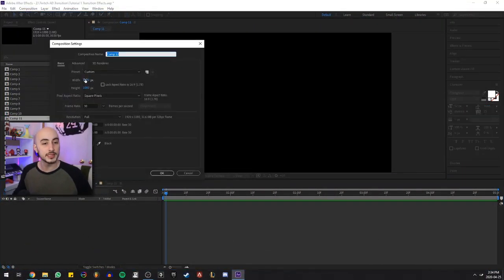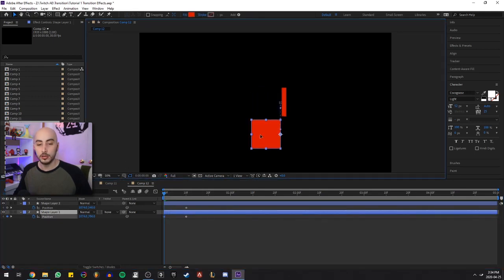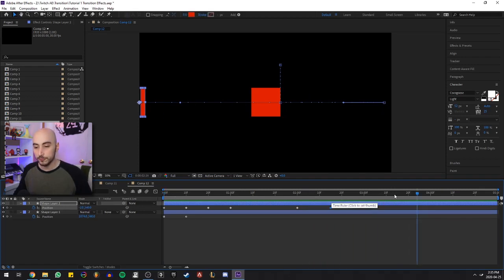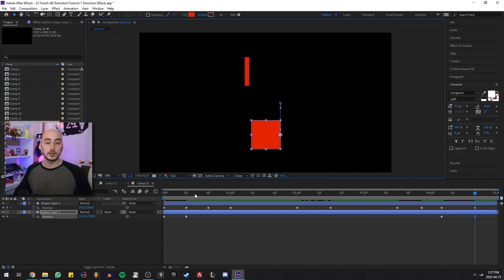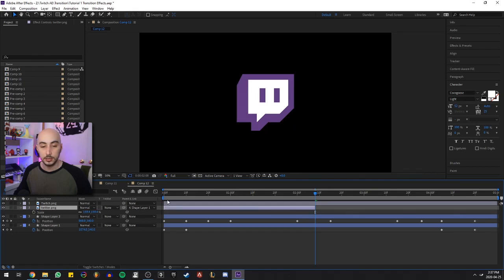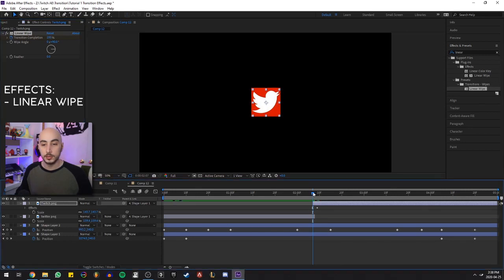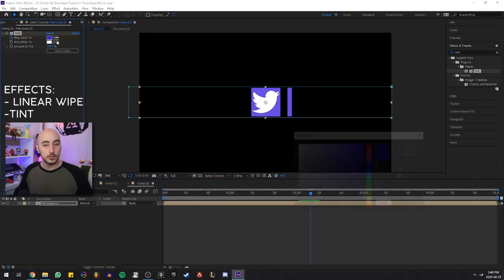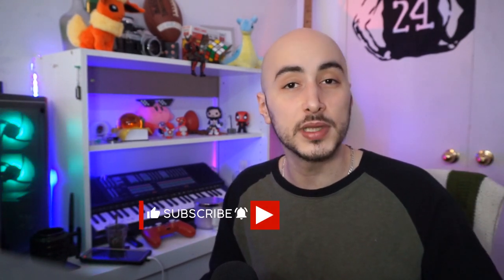Design CLEAN Social Media Pop-Up Alerts - FIVE Minutes!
(Channel Name Change; NEW links down here!)

A basic beginners tutorial using After Effects! I show you how to create and animate personalized simple social media pop-up alerts for your videos and streams!

- Templates are available for FREE! Find out where in the video!

Tune in, ask me something!